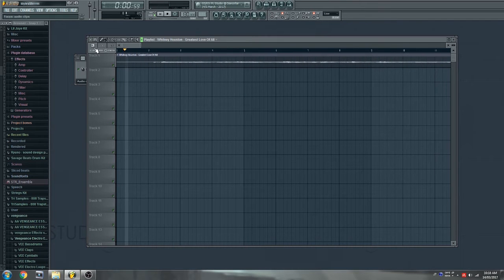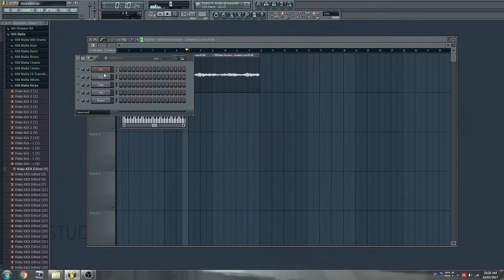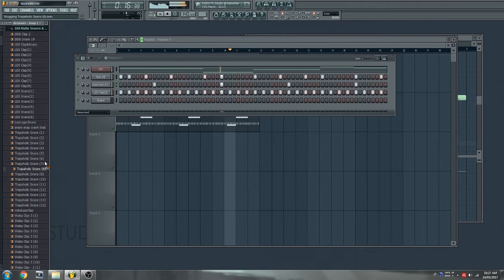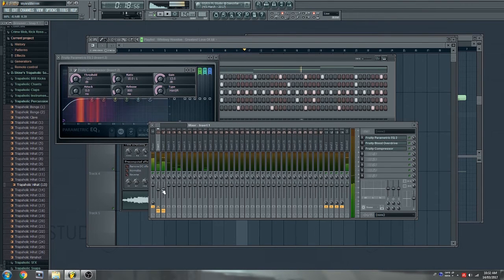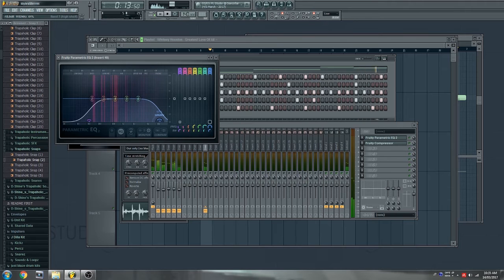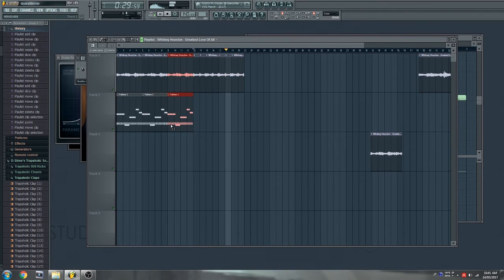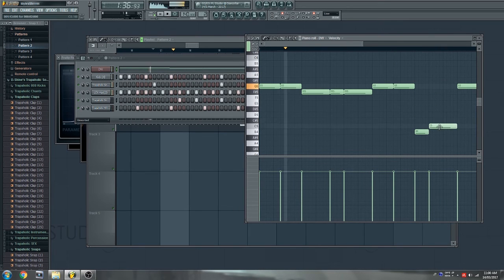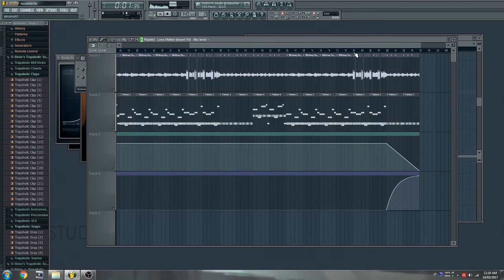Make A Beat in FL Studio with Sampling GHETTO STYLE! - Soul Trap RNB Type Beat (TUTORIAL)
plus I got music videos on youtube.
Yung Milo shows you one way to make a trap beat from a sample.
Sample is Whitney Houston - Greatest Love Of All